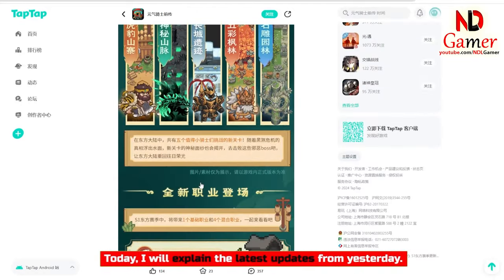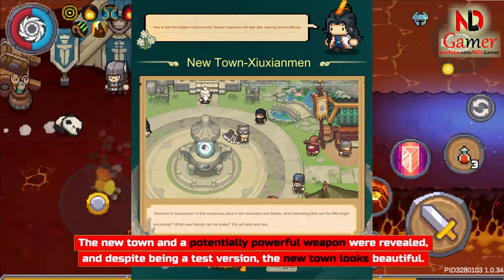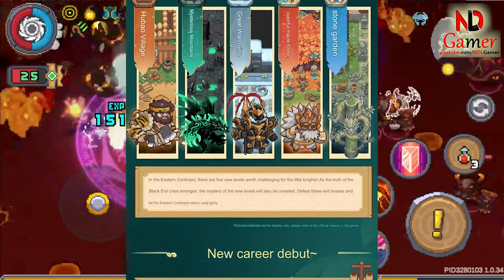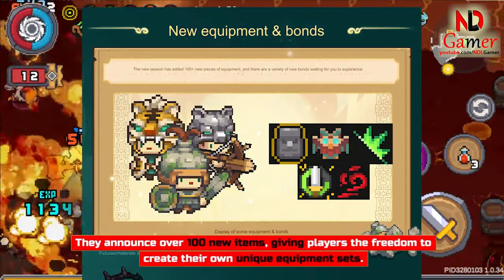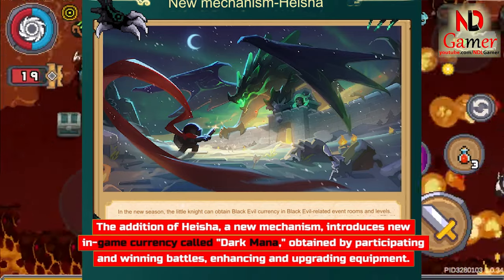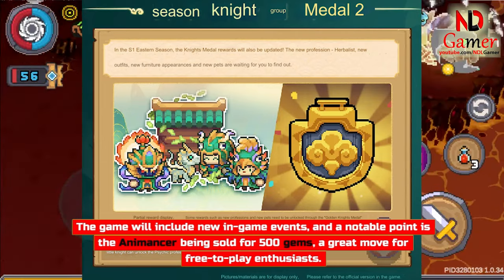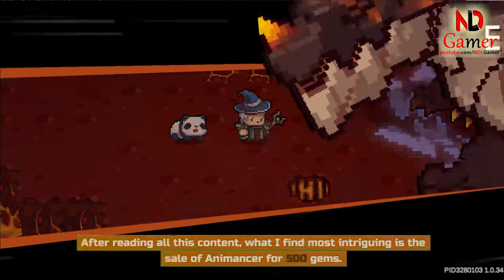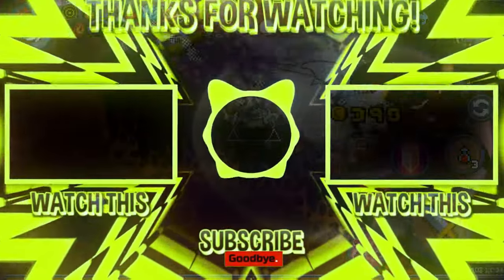Soul Knight Prequel ✬ New Update Information S1 & Animancer Selling with 500 GEMs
Soul Knight Prequel ✬ New Update Information S1 & Animancer Selling 500 GEM